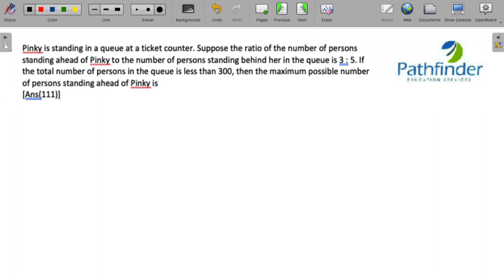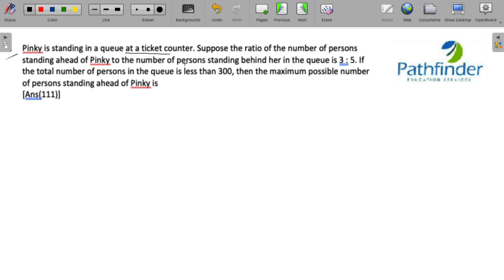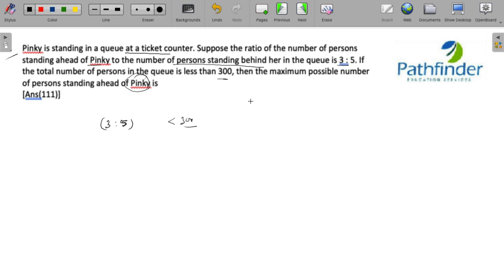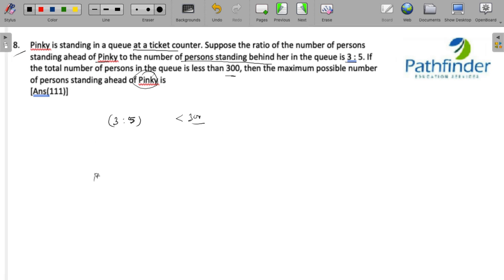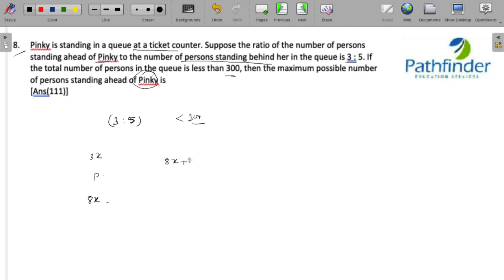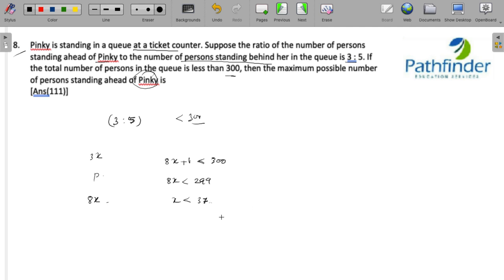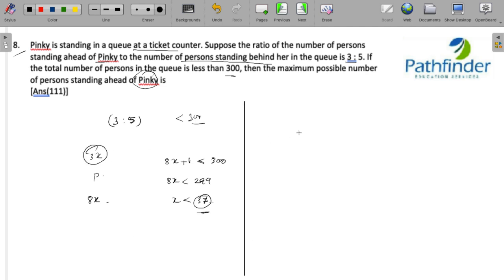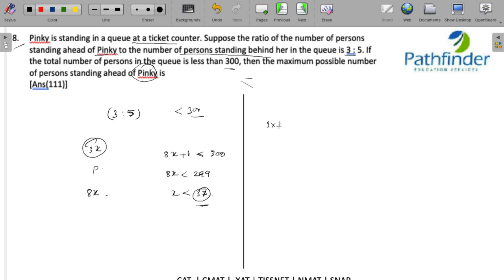CAT 2022 Answer Key Slot 1 QA (Day- 8) | Complete Question Paper Solution & Answer Key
Call/whatsapp on:
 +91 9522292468